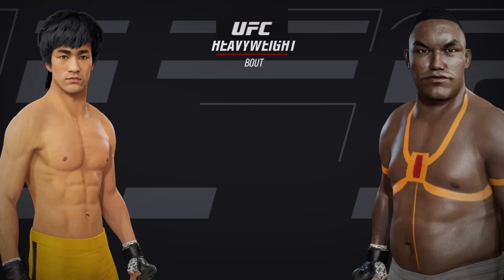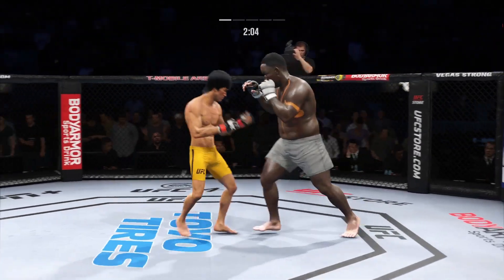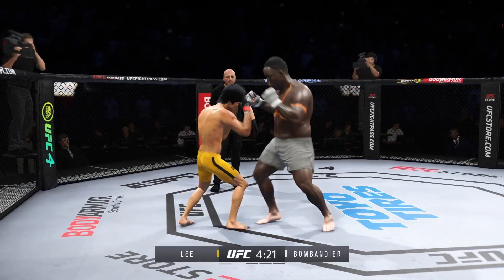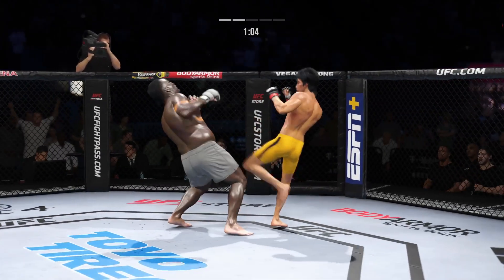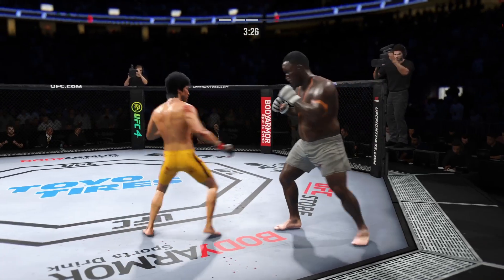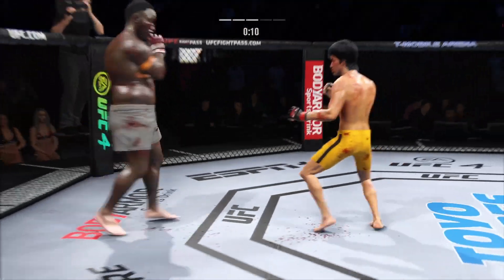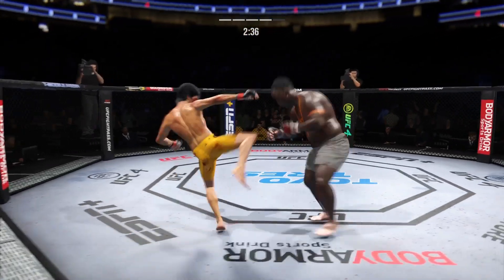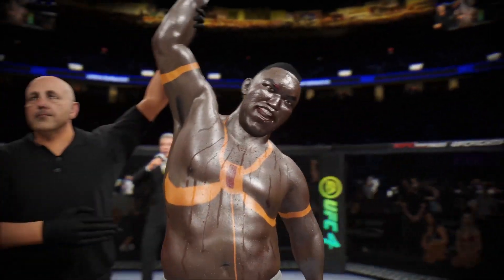UFC4 Bruce Lee vs African Bombandier EA Sports UFC 4